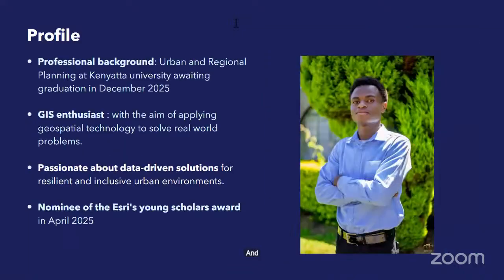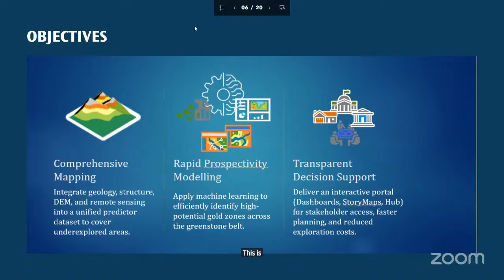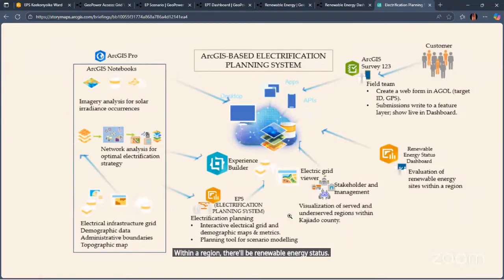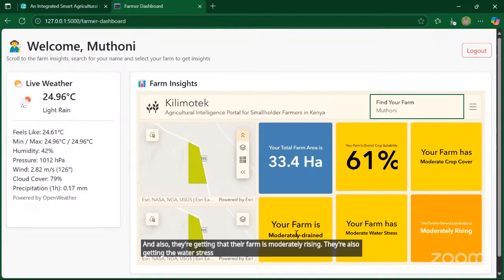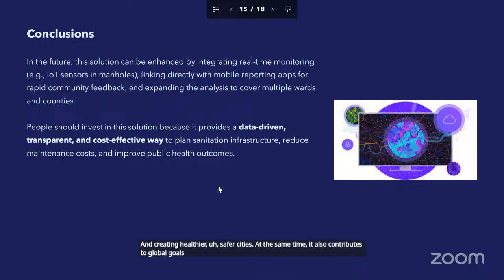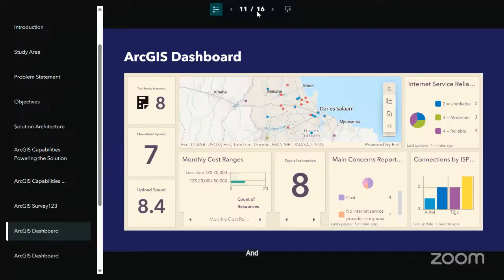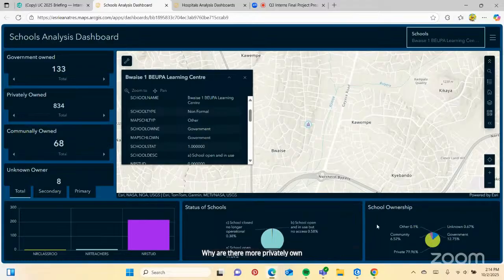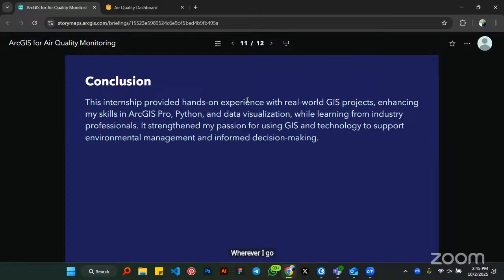Q3 Interns Final Project Presentations